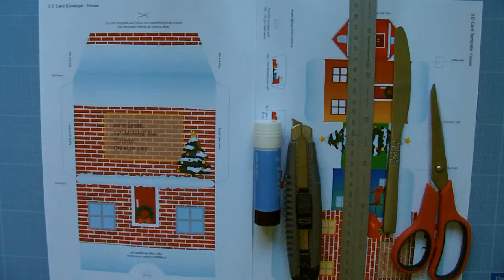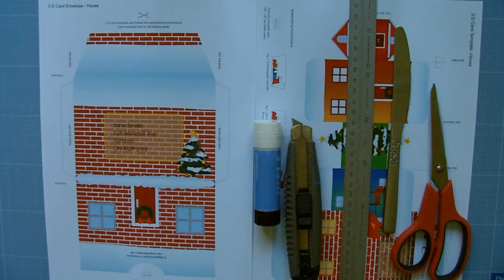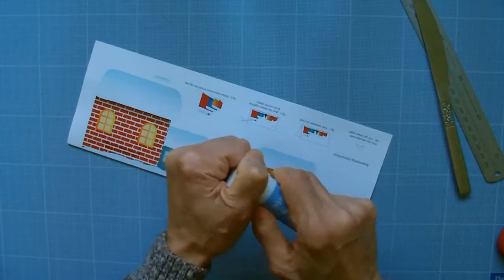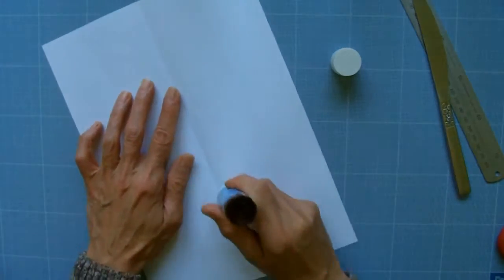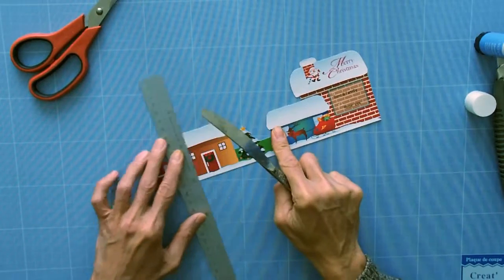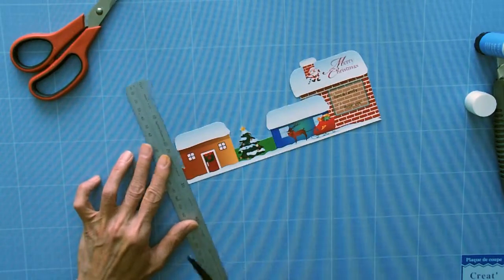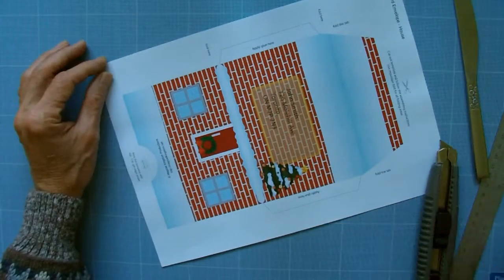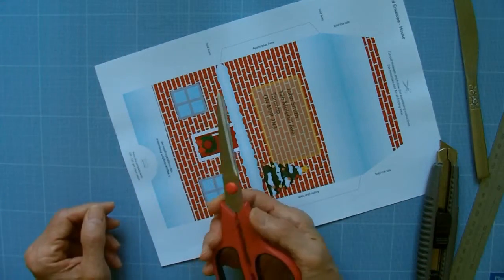Making a Concertina House Christmas Card and Matching Envelope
In this tutorial you will be shown how to construct a novelty Concertina House Christmas card. This project also includes the instructions of constructing  its  matching envelope. You can personalize this template with text and clip art and add a stamp and a Santa's postal mark to the envelope.

For more information on Magical Kingdom Greeting Cards  and other  beautiful and unusual Paper craft templates, go to: